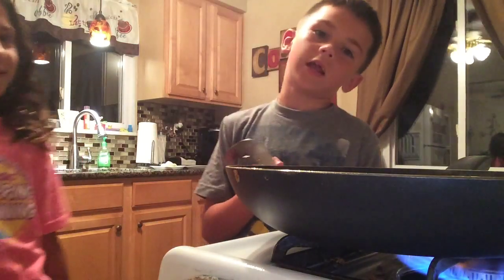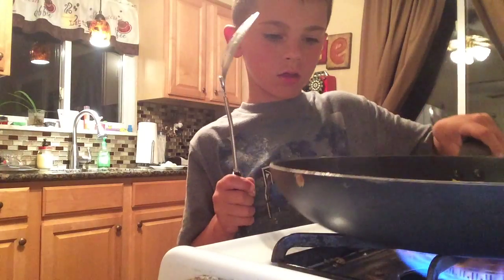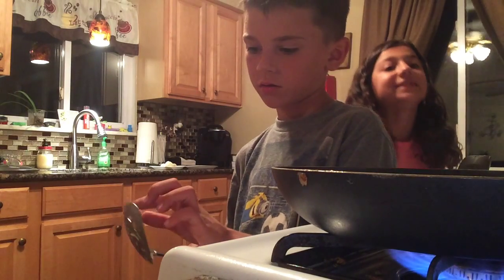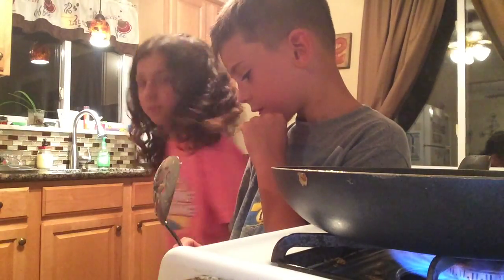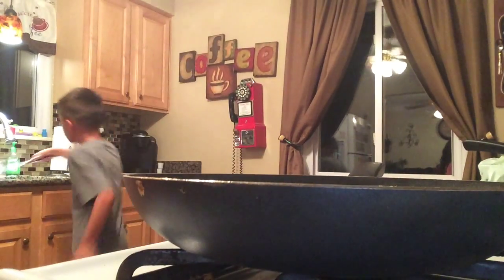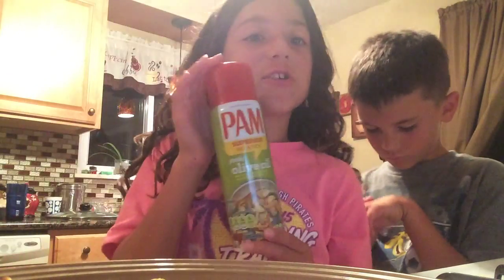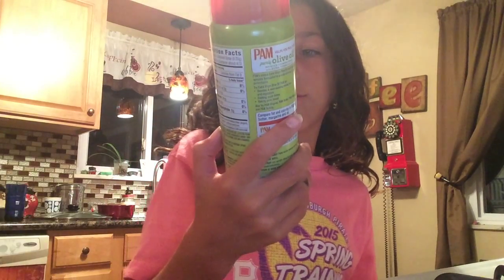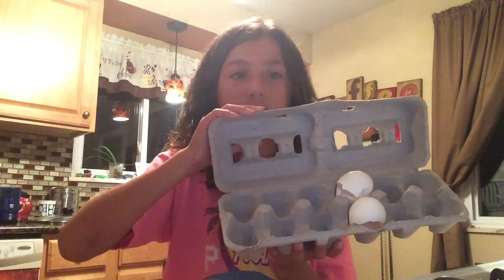Making eggs from the stove!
Scorpion and Paige make eggs from the stove. Here are both ingredients for the eggs for u and ur hermit crab: hermit crab ingredients: Pam Spray on olive oil (you can get it in any stores) you will need 1 egg (depending on how much hermit crabs you have) a pan, a stove, a bowl, and a spoon. How to make the food for them: Get the eggs and crack them open and put the yolks in the bowl. Then you will get the Pam olive oil spray and spray it in the pan. After you will turn your stove on and make sure it is warm/hot. Then you will poor the eggs SLOWLY AND EAISLY into the pan. Then you will get any kind of spoon except tea spoons because they won't work, and you will mix the eggs from the pan. Finally you will get a plate and put the eggs on the plate and you are complete! *YOU JUST FOLLOW THE STEPS UP TOP BUT YOU CAN PUT SALT, PEPPER, AND KETCHUP FOR THE HUMANS. NOT HERMIT CRABS. Please watch  my new and previous videos! Love you love bugs! Peace!